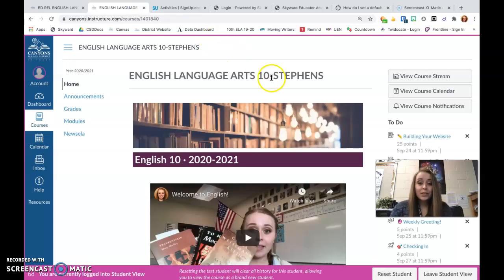Guide to Online School